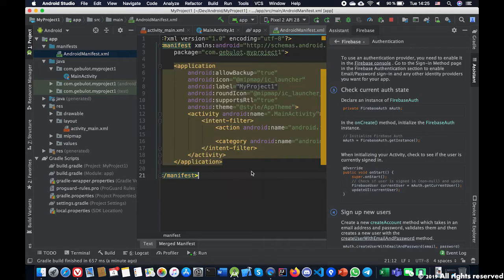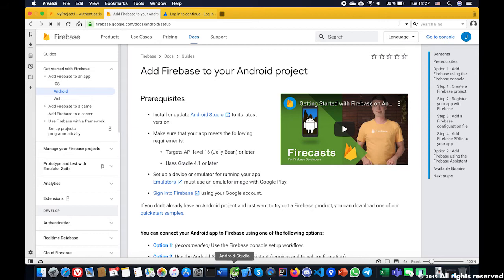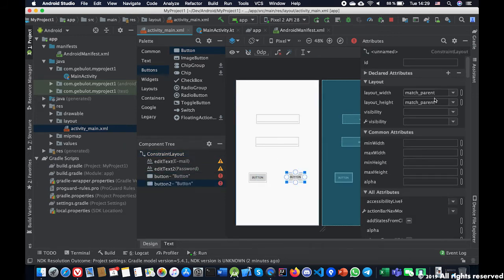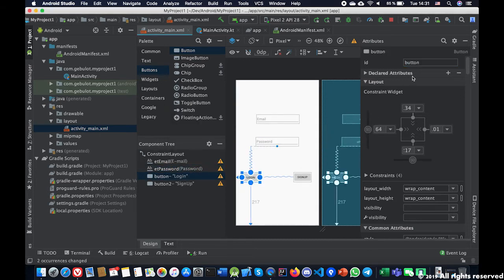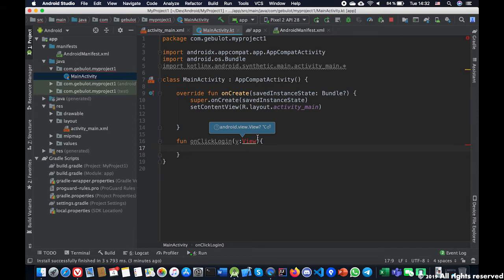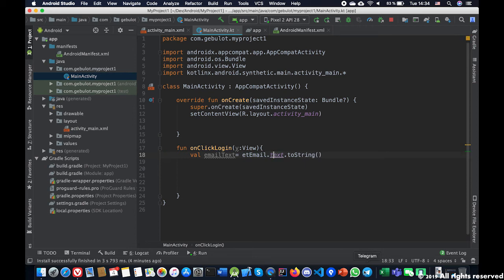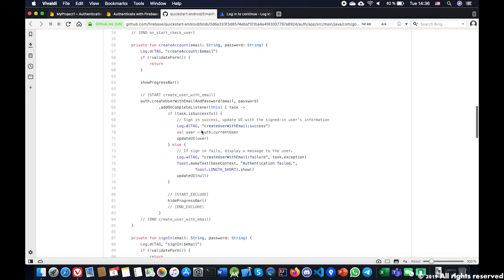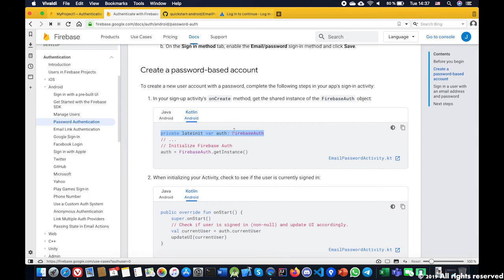Android Kotlin + Firebase: Login Part 2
Creating our first app with Android Studio in Kotlin and connecting it to Firebase. Adding Login functionality to our app.